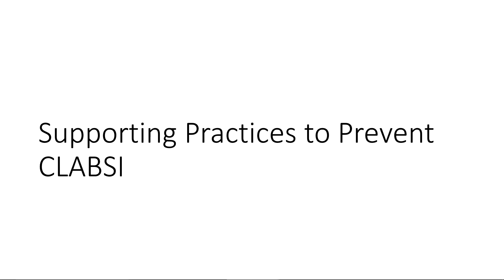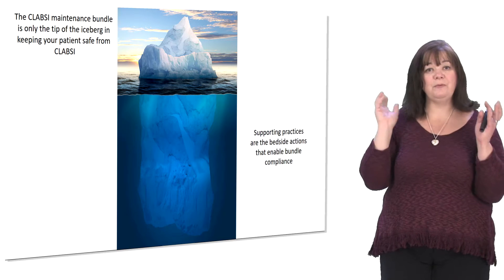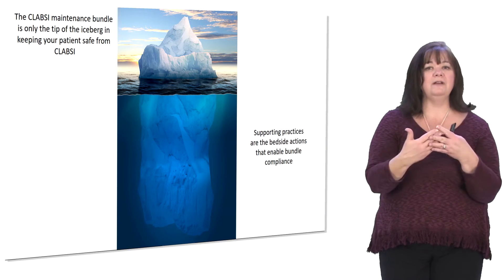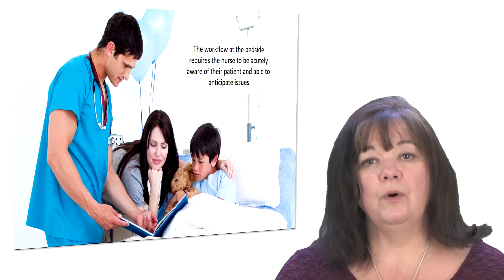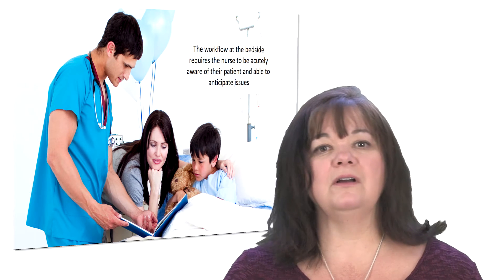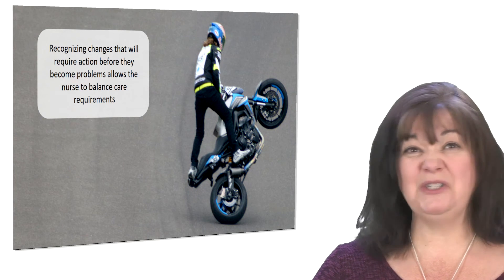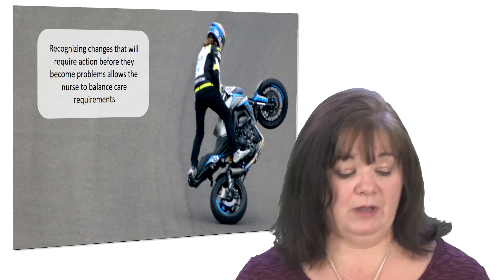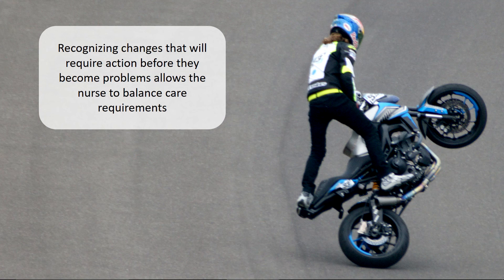CLABSI prevention at the bedside - Sample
Supporting practices are the actions at the bedside that impact compliance with the central line maintenance bundle.  This is a excerpt from a presentation related to the impact of appropriate care of central line dressings in the prevention of central line associated blood stream infections (CLABSI).

if you want to discuss ways we can help your organization prevent healthcare associated infections.